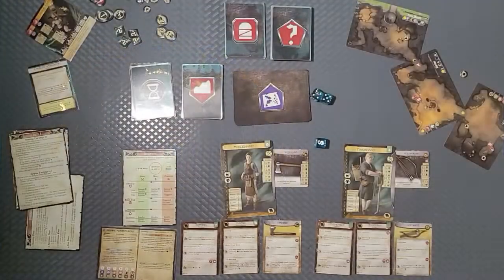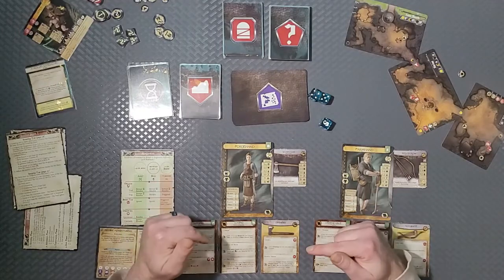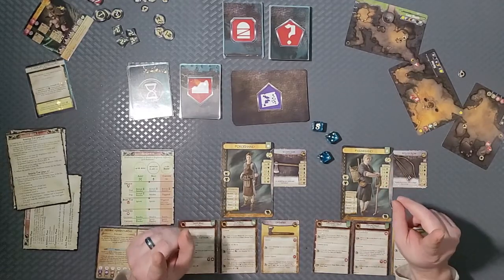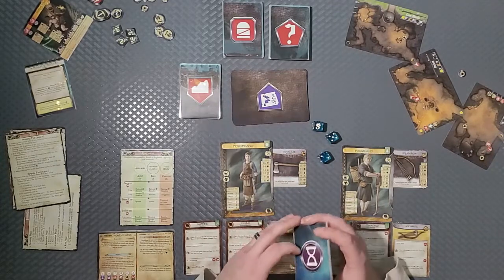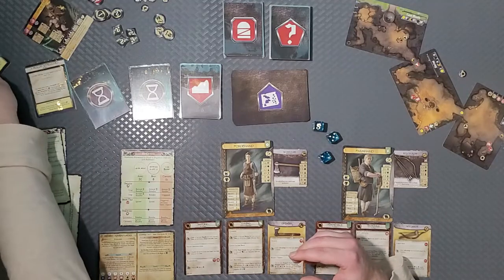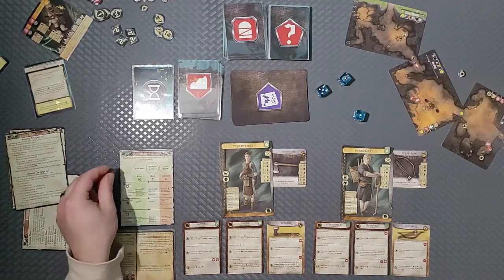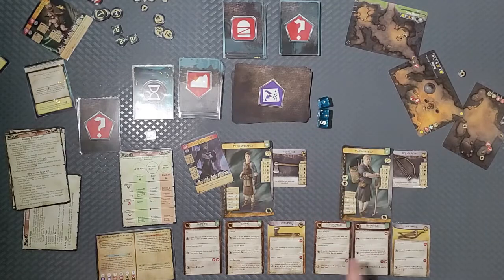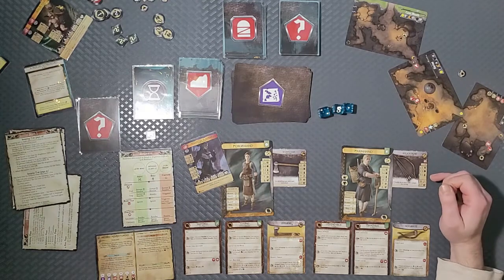Legends Untold Board Game Review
An Adventures in Solitaire review of Legends Untold the board game.